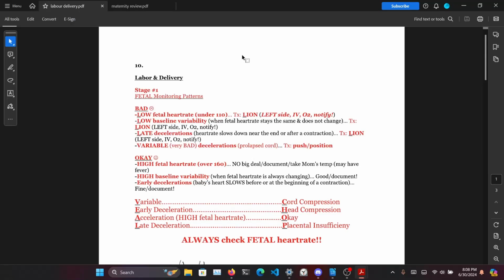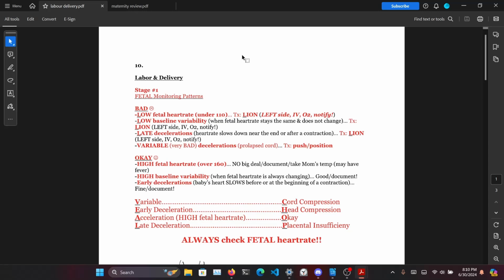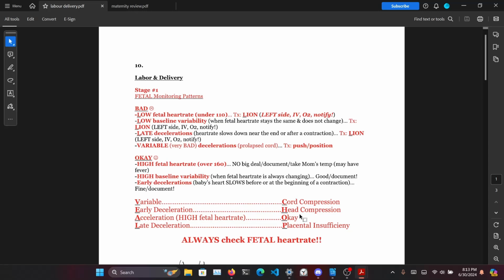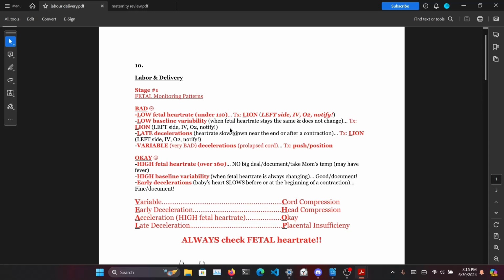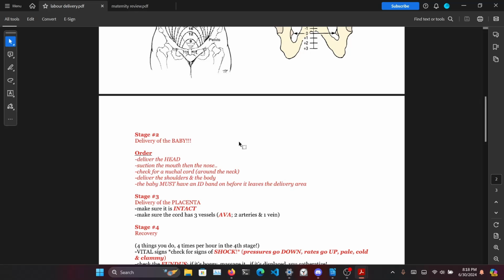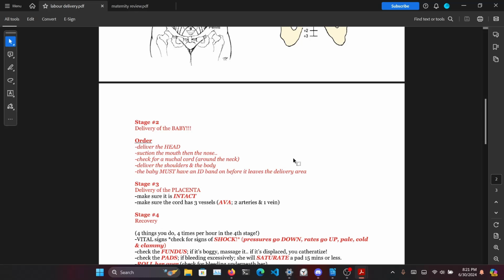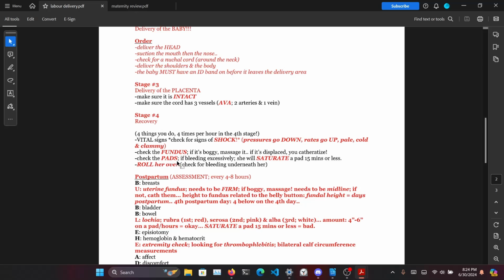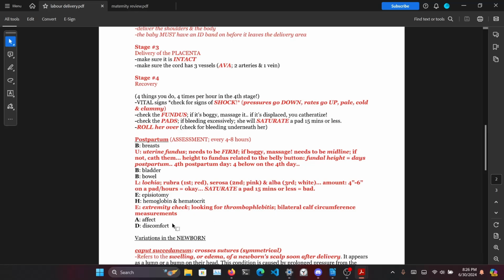1.2 Labor and Delivery